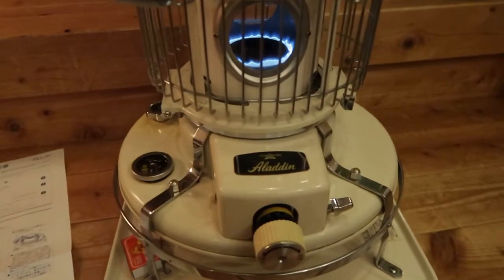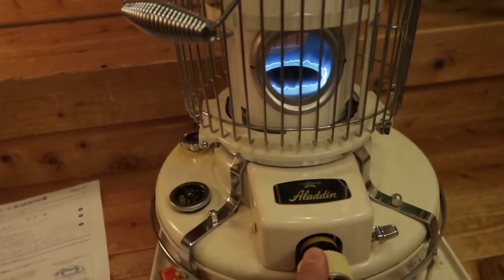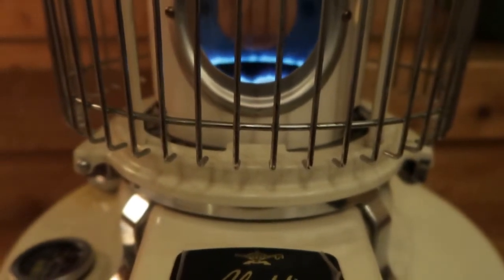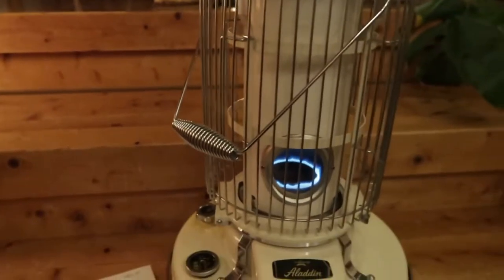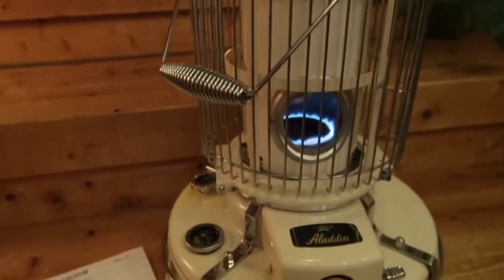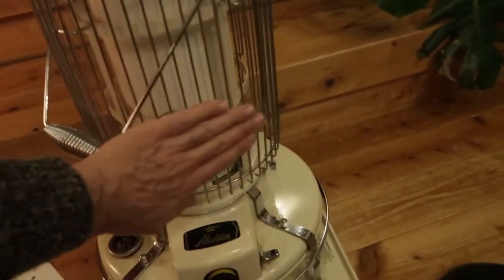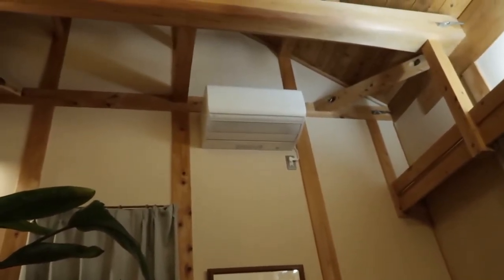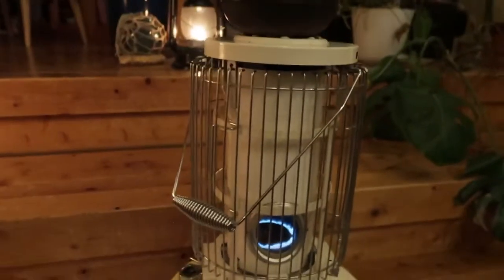Aladdin Blue flame Kerosene Heater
Have recently done a little maintenance on my Aladdin Heater;  both mica windows and frames replaced and a new wick put in today.

Comparison of a good kerosene heater versus an electric heater or air conditioner

Check out this video for a very thorough demonstration of how to change the wick for your Blueflame heater